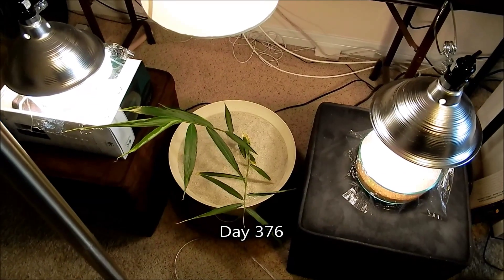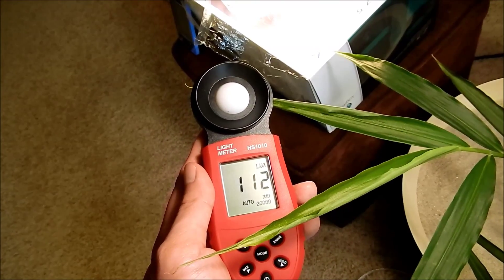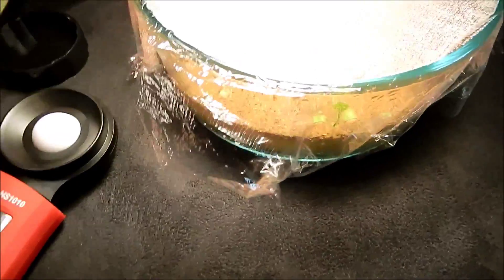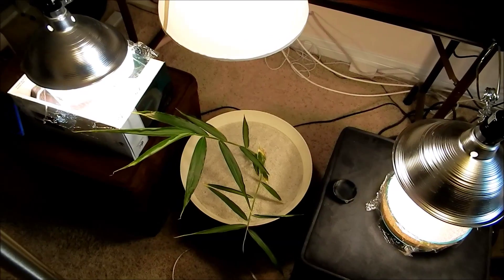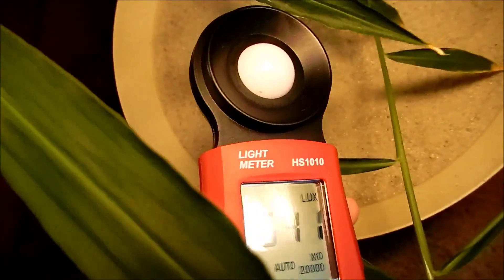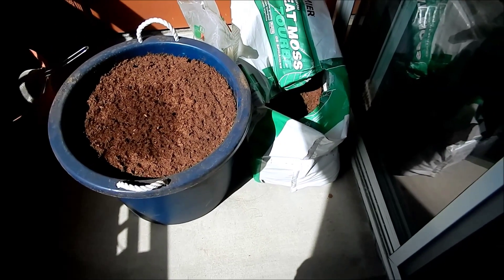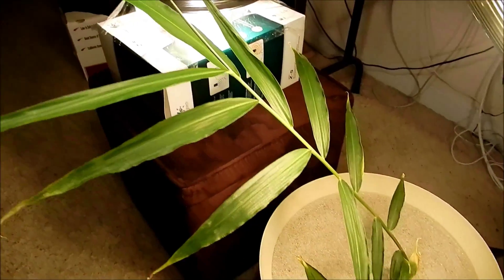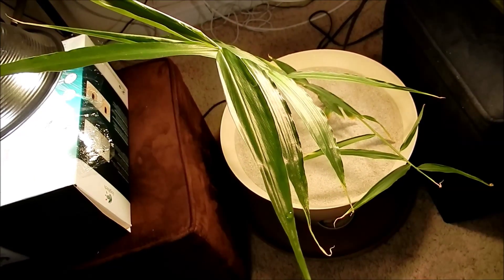Growing Ginger from Rhizome Cuttings, Days 355-392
Now that I have a lux meter and a handle on the watering situation via observing guttation, I'm on my way towards optimizing ginger growth indoors. Sully, my sole surviving ginger plant, is doing well.